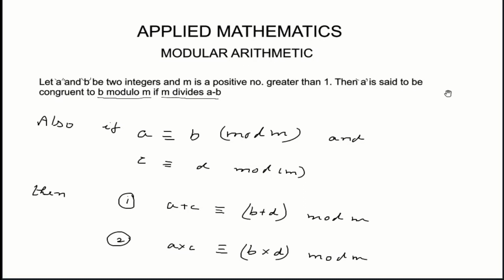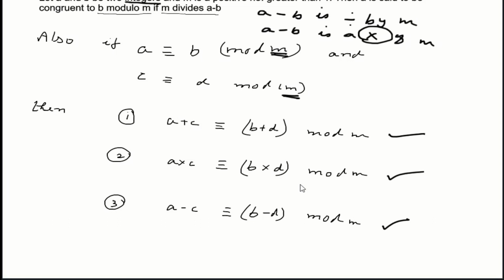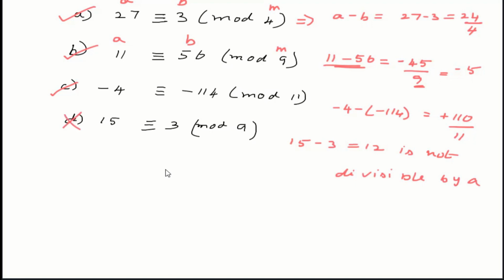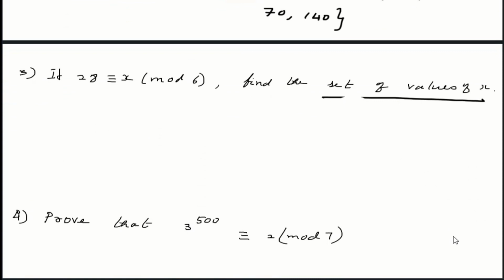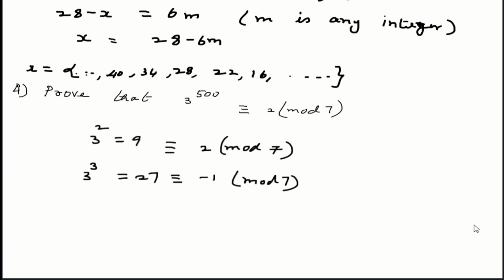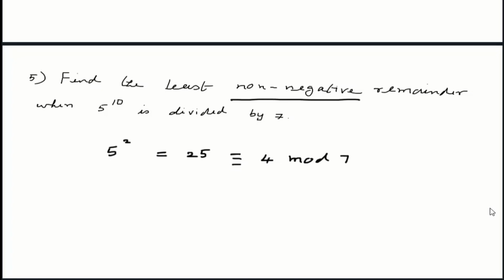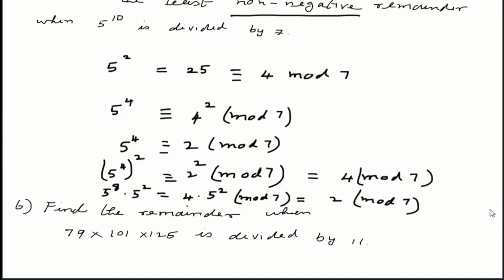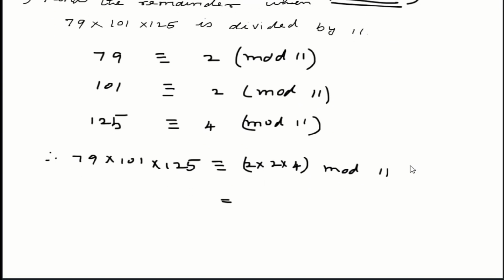Modular Arithmetic concept understanding with Sums | Excel Maths in Board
Hope you guys understood the concept in this video!!